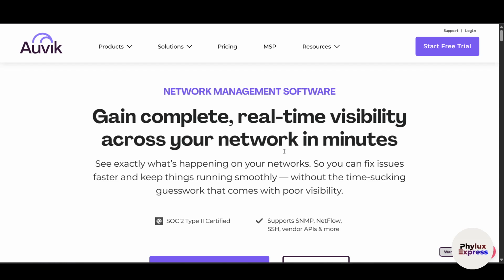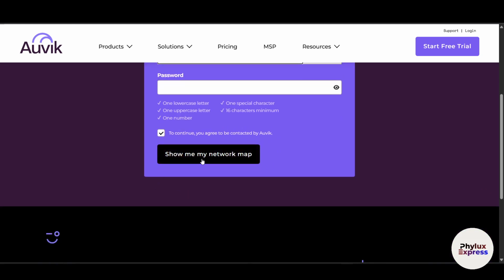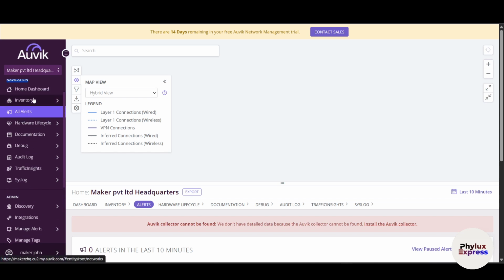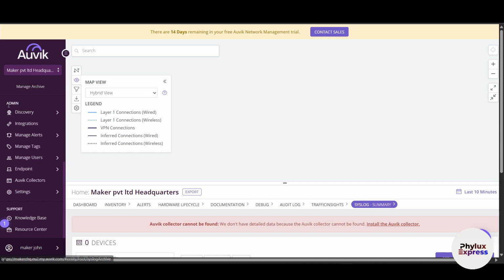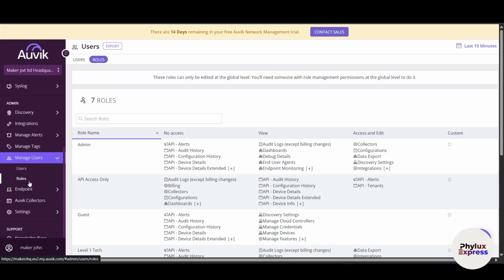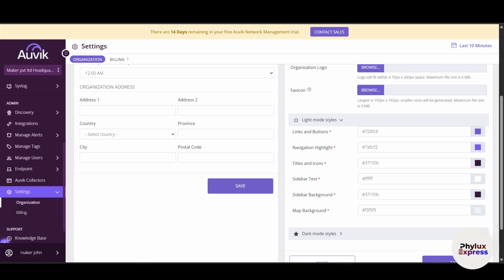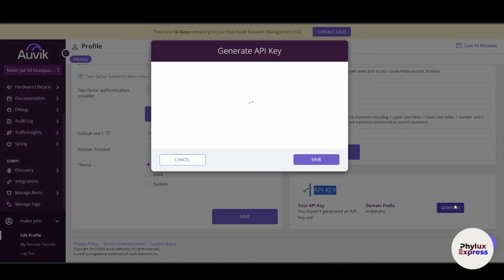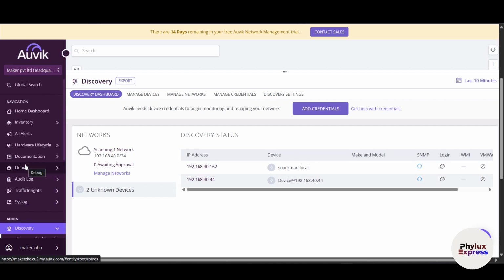Auvik Tutorial For Beginners | How To Use Auvik (New Updated)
🌐 Auvik Tutorial For Beginners | How To Use Auvik

Looking for a powerful, cloud-based network management solution to simplify IT operations and keep your systems running smoothly? Auvik is a cutting-edge platform designed to help IT professionals monitor, manage, and troubleshoot networks with ease. Whether you’re overseeing small business networks or enterprise-level infrastructure, Auvik provides real-time visibility, automated workflows, and detailed insights to streamline your IT processes. In this step-by-step tutorial, you’ll learn how to use Auvik to monitor your network, optimize performance, and resolve issues efficiently in 2025.

🔍 What You’ll Learn in This Tutorial:
✅ Getting Started: Setting up your Auvik account and connecting it to your network
✅ Network Discovery: Automatically mapping devices and visualizing your network topology
✅ Monitoring Tools: Tracking device status, bandwidth usage, and network performance in real-time
✅ Alerts & Notifications: Configuring alerts to stay ahead of potential issues
✅ Reporting & Insights: Generating detailed reports to analyze network health and trends

If you’re new to Auvik or want to master its features, this tutorial is perfect for IT administrators, MSPs (Managed Service Providers), and network engineers looking to simplify their workflows and improve network reliability. With clear instructions, practical examples, and actionable tips, you’ll discover how to use Auvik to gain full control over your network, reduce downtime, and focus on delivering value to your organization. By the end of this video, you’ll feel confident managing your IT infrastructure like a pro.

🌟 Key Features Covered:
✔️ Automated network discovery and topology mapping
✔️ Real-time monitoring of devices, traffic, and performance metrics
✔️ Customizable alerts for proactive issue resolution
✔️ Comprehensive reporting tools for analyzing network health
✔️ Cloud-based accessibility for managing networks remotely